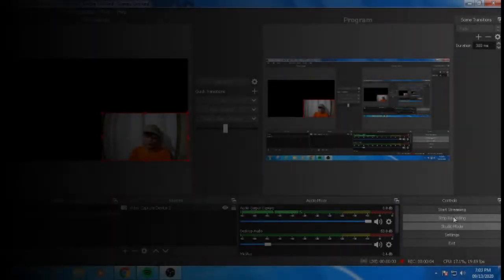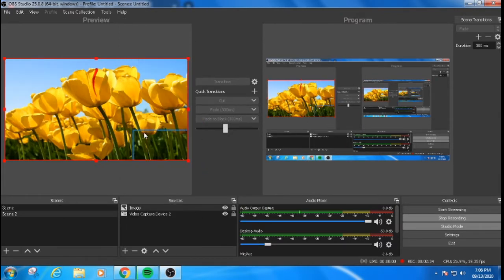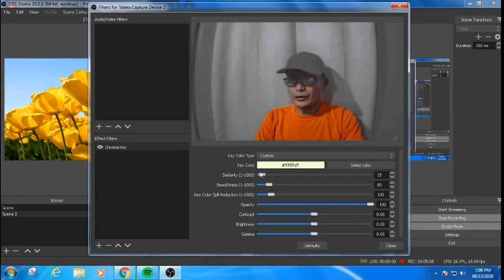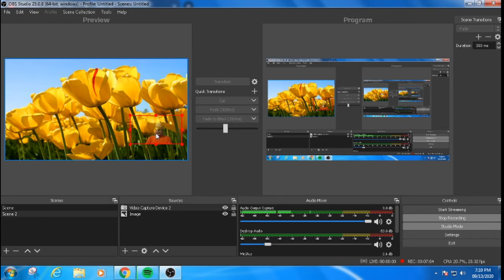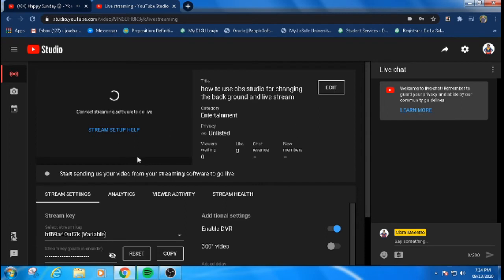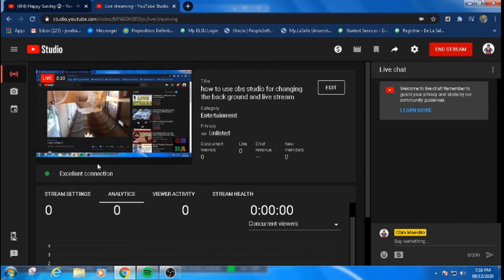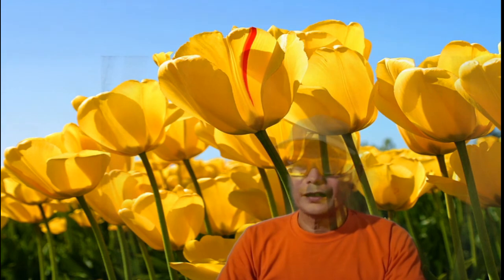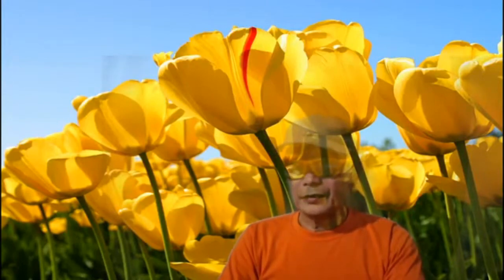HOW TO CHANGE BACKGROUND IN OBS STUDIO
Please support our Members:
SUPPORTIVE LEVEL 5:
SUPPORTIVE LEVEL 4:

Tips on how to increase WH and Bananas. This is an avenue for all small You Tubers to meet and greet each other and at the same time to increase their watch hours and organic friends. This is also for fun and entertainment for my family and friends and bloggers. This also helps all the creators to improve their channels and its content.

2. It's fair use"No copyright is claimed and to the extent that the material may appear to be infringed, I assert that such alleged infringement is permissible under U.S. and Philippines copyright law. If you believe have been used in an authorized manner, please contact the poster.
3. This video is not associated with any company or products mentioned or accidentally shown on the video.
4. No intention to infringe photos or audio.